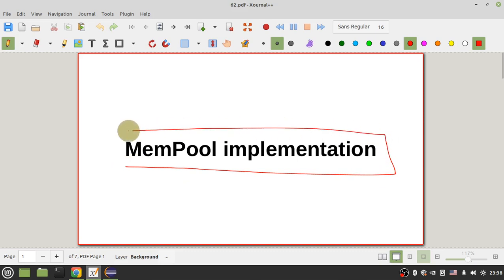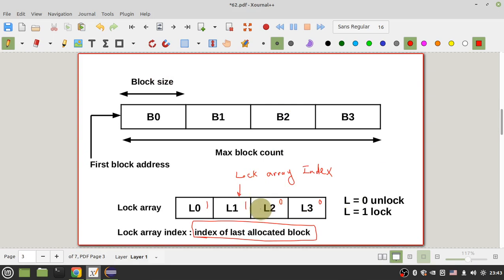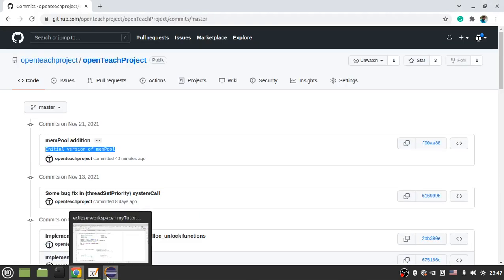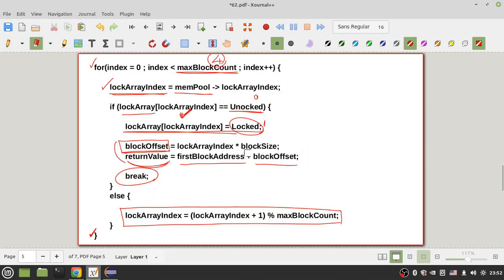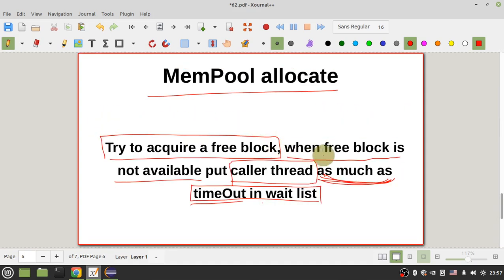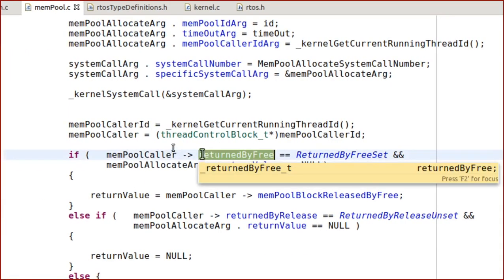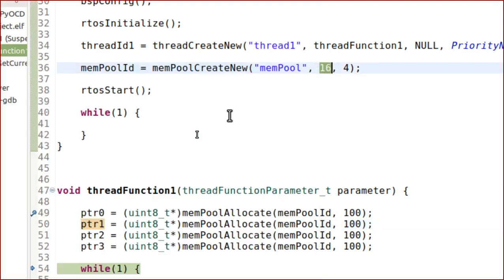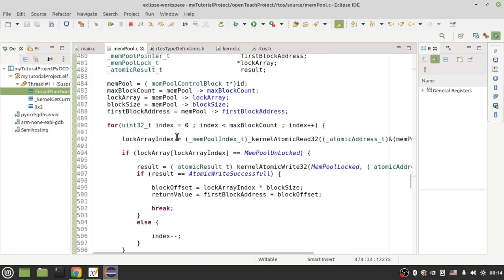062 - RTOS (20) - Implementation of memPool